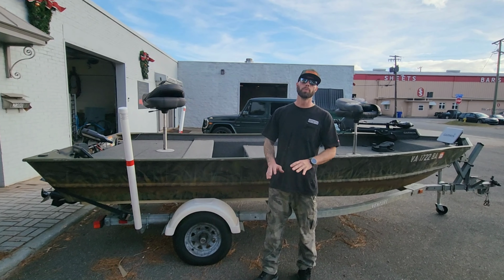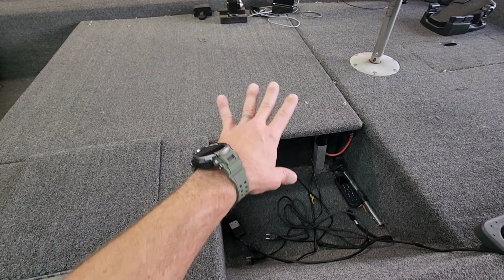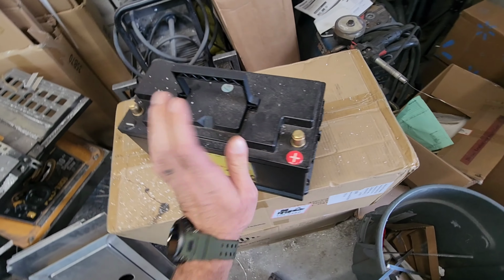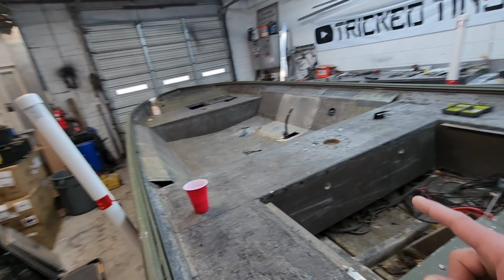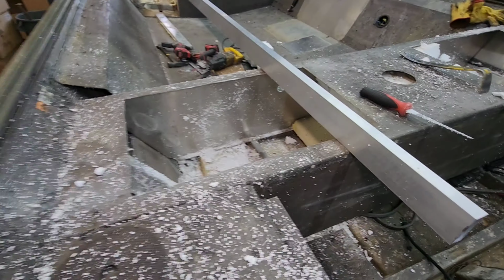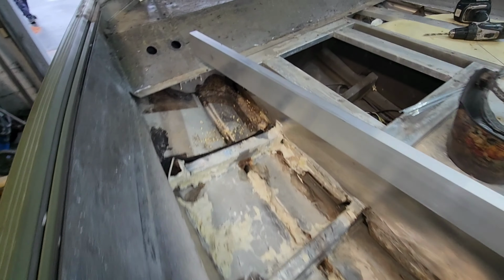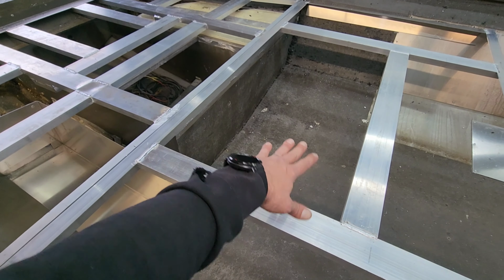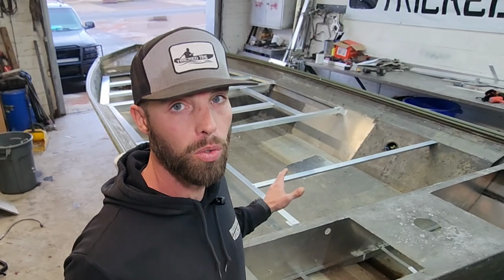Here we go again! Lowe 1860 Full build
Lowe Roughneck 1860 v bottom jonboat build. This boat has so many red flags! Carpet, V bottom, tall side panels! Usually, I would pass on a build like this, but the owner has been waiting a while to get on my list. At least it's a welded hull! I really hate carpet and glue! Its the stuff nightmares are made of! This is going to be a cool build though. Happy Thanksgiving!
I'll leave a link for Austin. Hit him up if you want some work done.

Tricked Tins Crew 👇
DruYoder with Yoder boats.